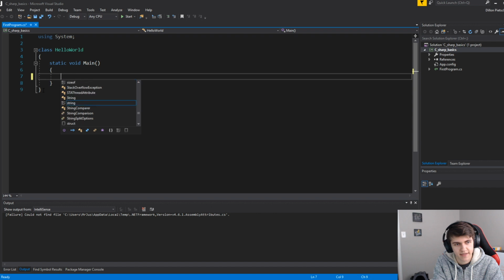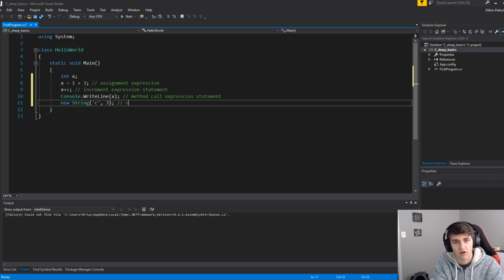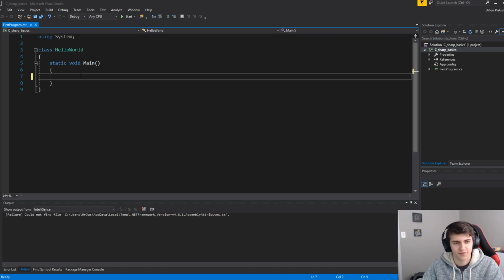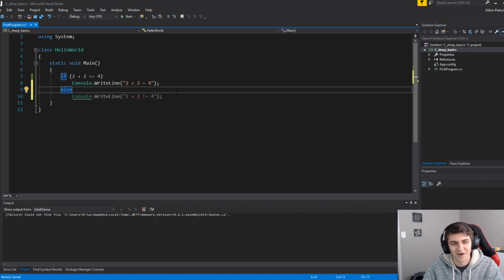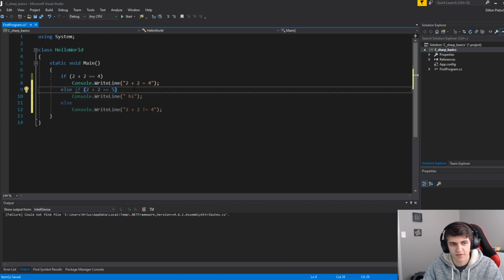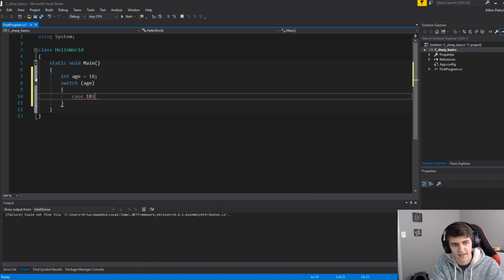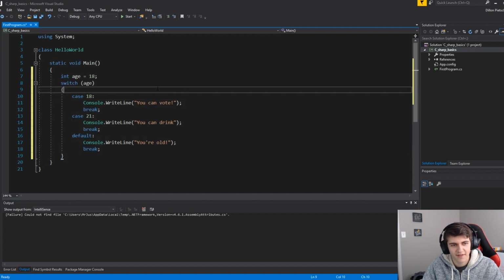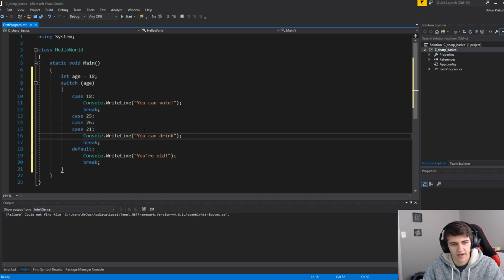C# Basics (#19) - Expression & Selection Statements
In which we look at both expression & selection statements!